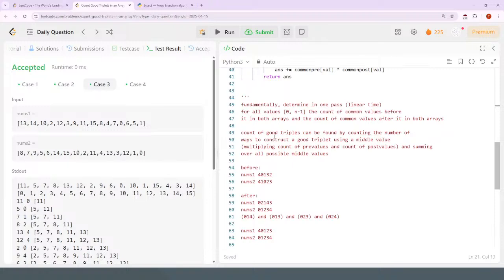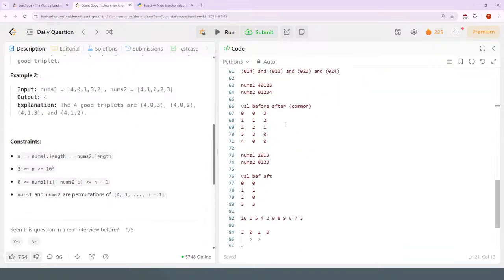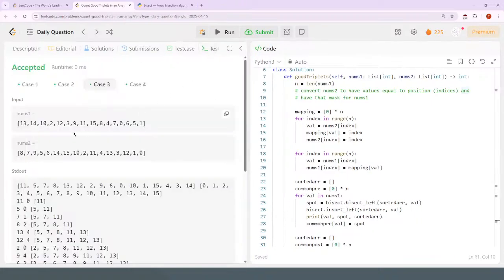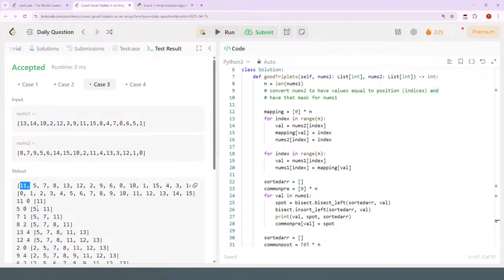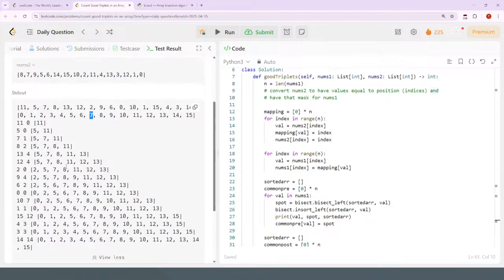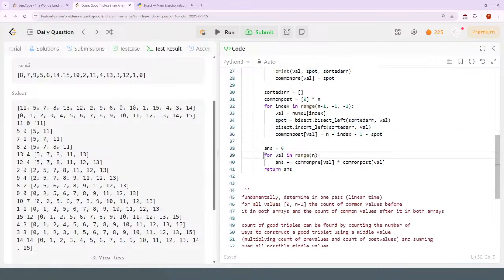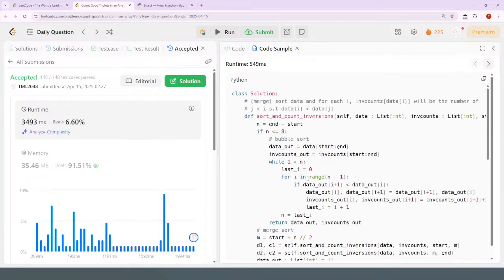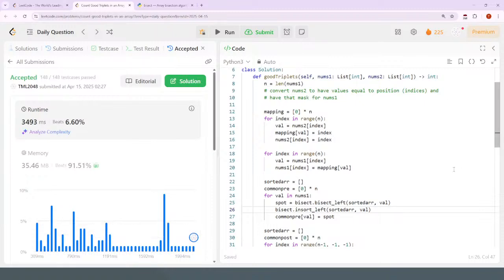(Last Session) 2179. Count Good Triplets in an Array [Hard] | Leetcode Daily | 4-14-25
So tired that I forgot to do the post analysis. This was brutal and I wish I could have optimized it more. But it is what it is and a demonstration that I can live up to the channel's name.